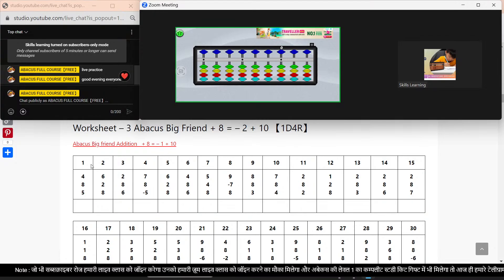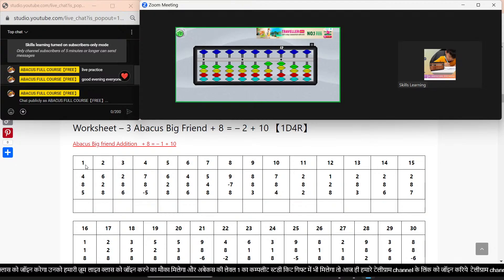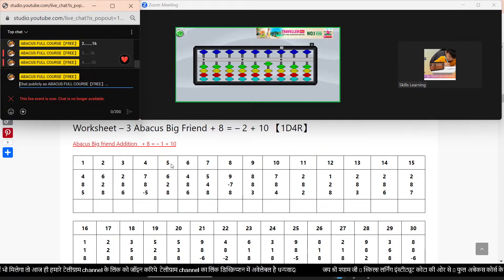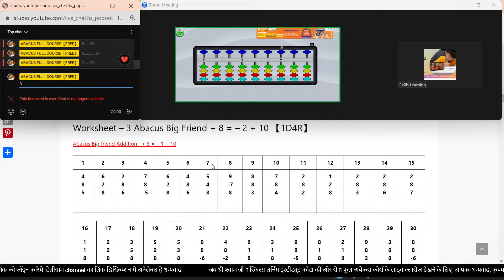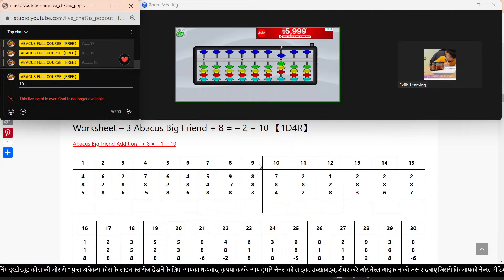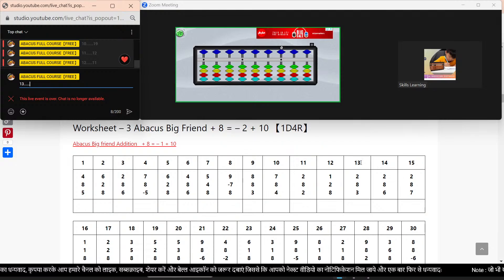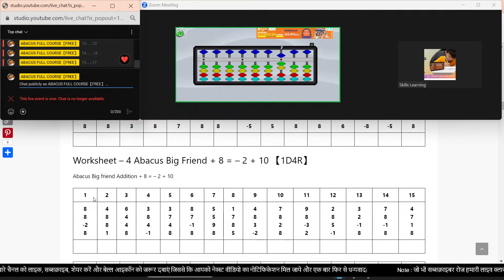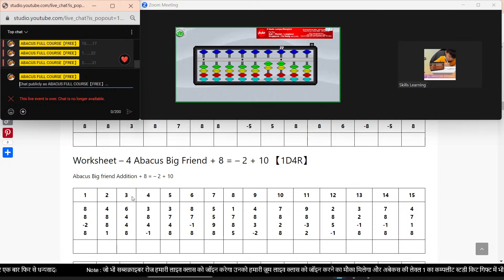Abacus Big Friend Addition Formula +8 = -2+10, Lesson-18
🎯 Abacus Class Lesson-18
Big Friend Addition Formula +8 = -2 + 10【Level 1】
✨ ABACUS: A Mental Math Programme
📘 Learn Abacus from Beginners to Advanced — Full Course 【FREE】

🎉 Let’s Fun With Abacus
🧠 Build Strong Mental Calculation Skills with Every Lesson!

👩‍🏫 About the Course:
Hello everyone,
Welcome to Skills Learning Abacus Classes.
I’m Shalu, your abacus teacher.

📌 LIVE Abacus Classes started on October 1, 2023
🕠 Every Monday to Saturday at 5:30 PM
🎓 From Level 1 to Level 8 — Learn step-by-step

📘 Level 1 Topics Covered:

What is Abacus?

The Right Way to Use the Abacus Tool

Parts of Abacus Tools

Little Friends Technology

Big Friend Technology

Combination Techniques

Abacus Level 1 Full Revision

📲 Join our Telegram group for class links & updates

💼 📣 Promote with Us!
Promote your business, coaching, or educational tool with us!
📊 Reach thousands of students & parents across India!